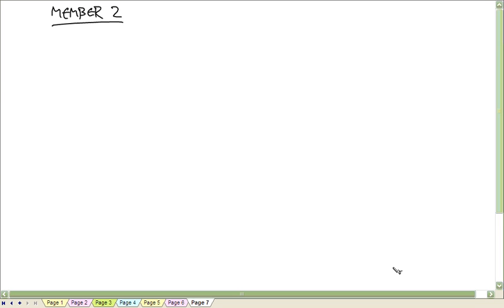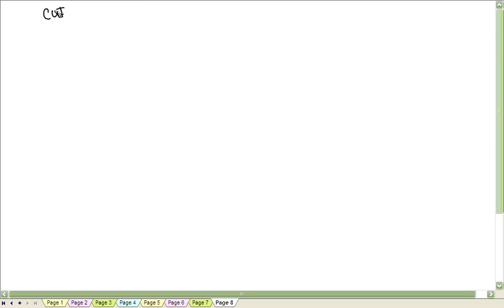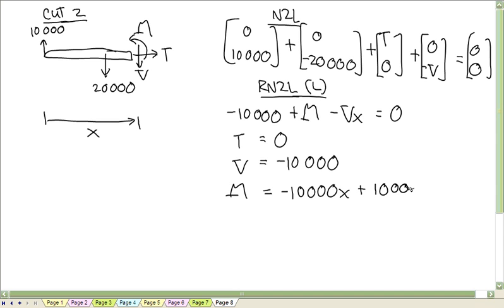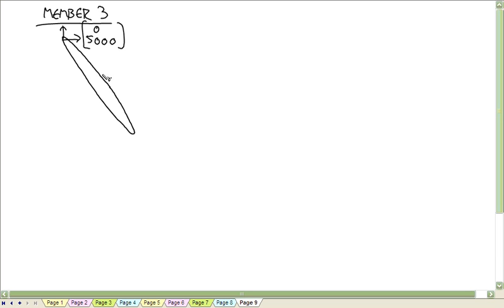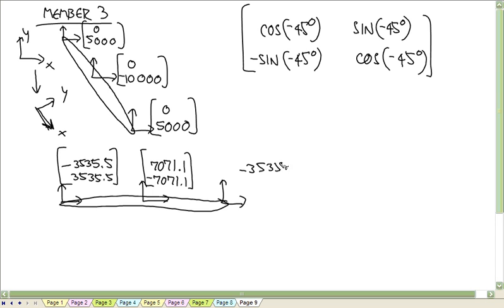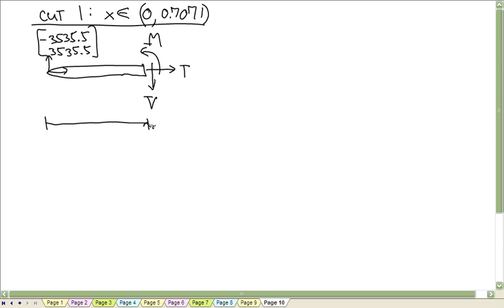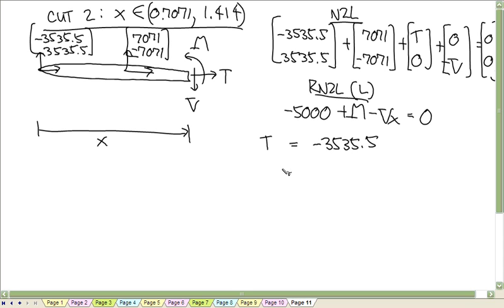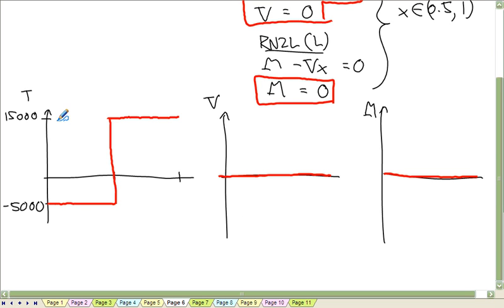Statics: lecture 16, part 4